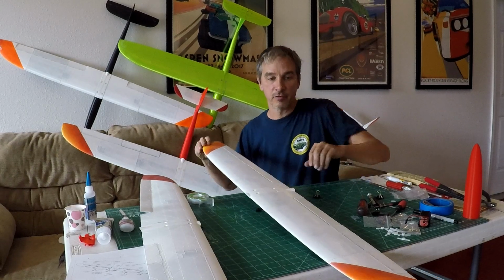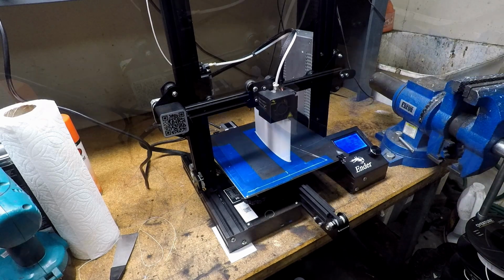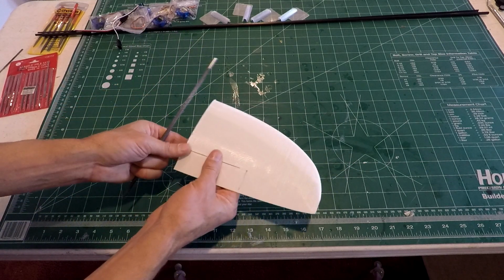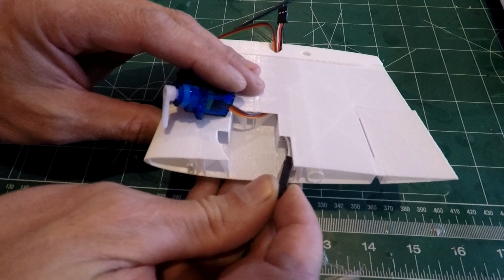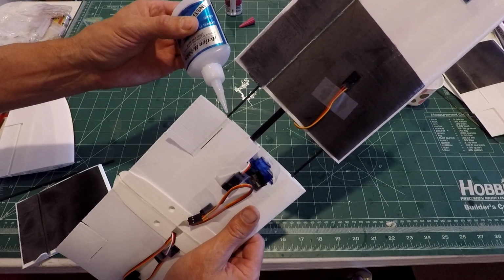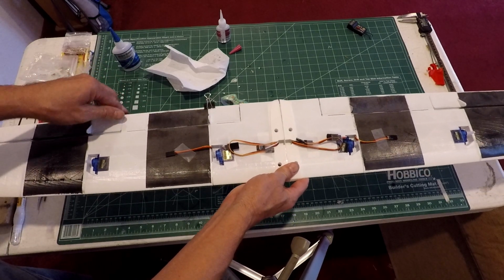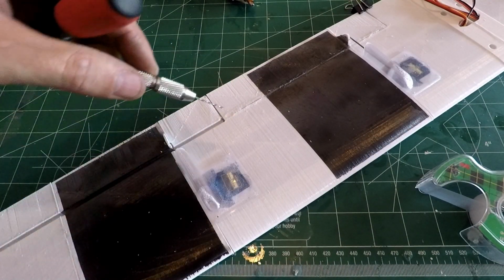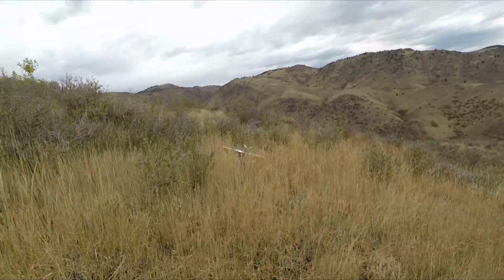SoarKraft 1200mm 4 Servo Wing V2 - Complete Build and Fly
This is a carbon reinforced wing that is 3D printed, and is pared with whichever fuselage design your choose.  Designed for speed and rough terrain landing.  Based on performance and F3F competition models of the past 30 years, but as a 3D print-able version.  Flies like a molded airframe, but 3D printed... so if you crash it, print another.  Material are less than $20 for the whole airframe.

This is a complete build and fly video for the SoarKraft 1.2M 4 Servo Wing. With 4 servos the full benefits of camber and flaps can be used for added lift, speed and super slow landings. This video shows the improvements and upgrades, and step by step how it goes together. The Several different airfoil versions of this size wing are available and they all build the same way. All of these wings fit all of the SoarKraft Fuselage designs. unless noted.

Print - Fly - Crash - Repeat

00:00 Intro
00:56 Whats New
02:52 Printing with Cura
03:46 Printing
06:37 Building part prep and test fit everything
18:45 Start Gluing
26:18 finish radio install
30:57 Balance for CG
31:39 Test Flight

flown here:
Roughgen V2 (Cross tail) and the Pika (V-Tail)
Airfoil: RG15
Wingspan: 1.2M (48")
Flying weight = 740g with Standard PLA.
6mm x 4mm x 1000mm tube spar, 2mm rod longerons, 1 x 4mm else where.

Everything designed to print with Cura Slicer (Free) and settings available in instructions.

Other wing sizes and airfoils coming soon.

Here are links to printers and materials used in this video.
Clicking and following these links help fund this channel.  Any support is appreciated.

3D Printers:
Awesome - Artillery Sidewinder X1
Cheap - Creality Ender3

Building materials:
PLA Filament
PETG Filament
Servo extensions
Dubro pushrods

Tools Used in this video:
4" file set
5.5" file set
Round File for 6mm Spar Hole

Radios:
Awesome - Transmitter - FrSky X9D Plus
Cheap - Transmitter - FrSky X9 lite